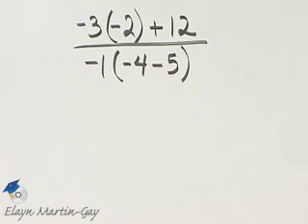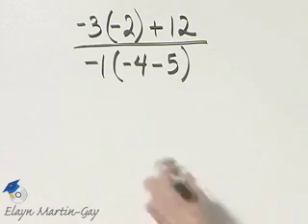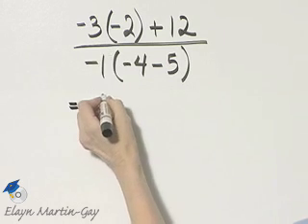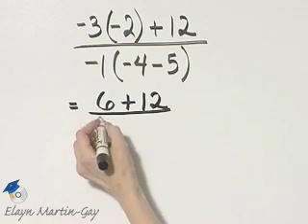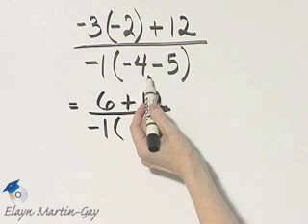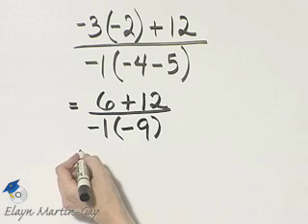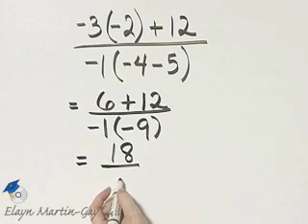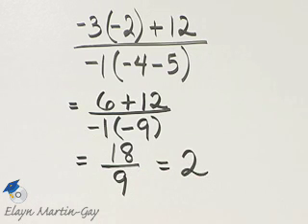Martin-Gay Prealgebra Ch 2 Ex 20